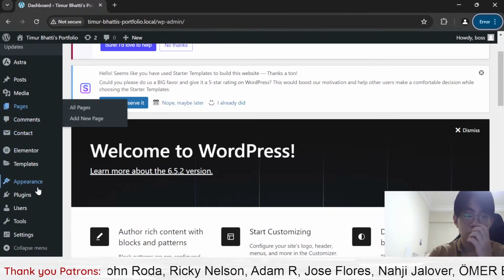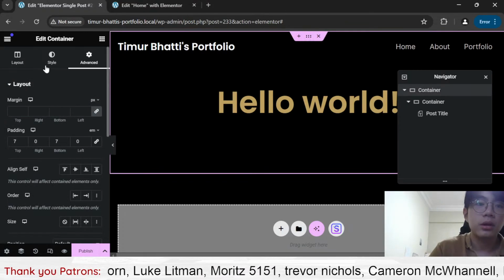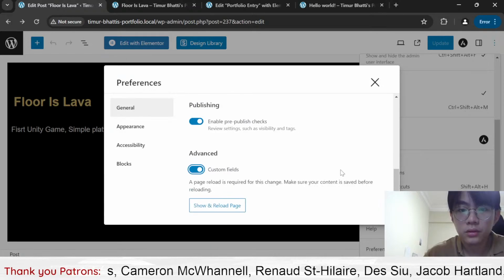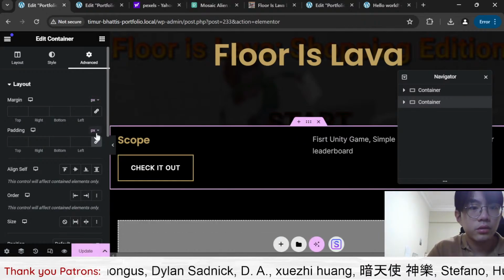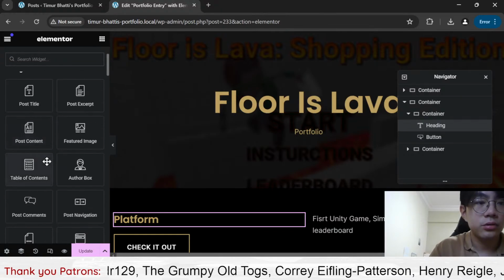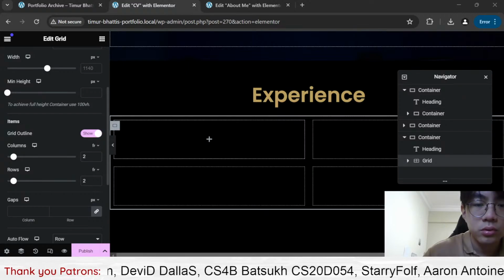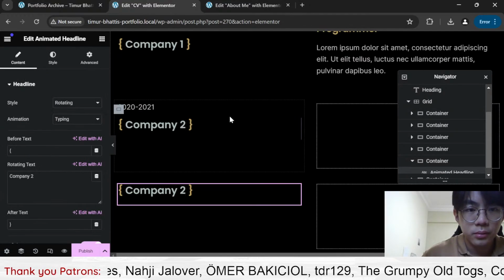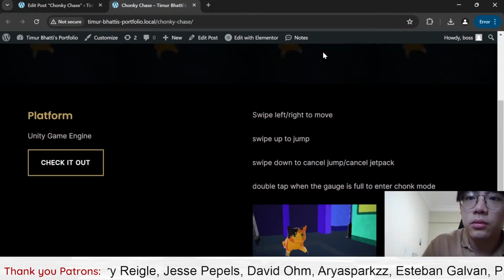BUILD AND LAUNCH a Portfolio Website on WordPress: NO Coding Required! #2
We make the portfolio website of one of our lucky viewers.